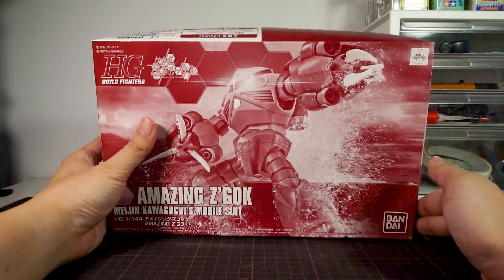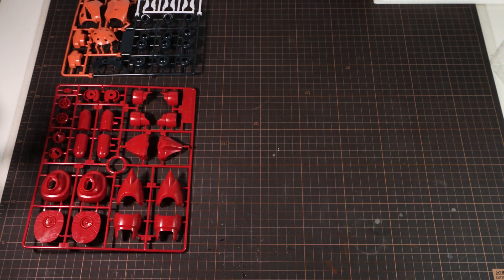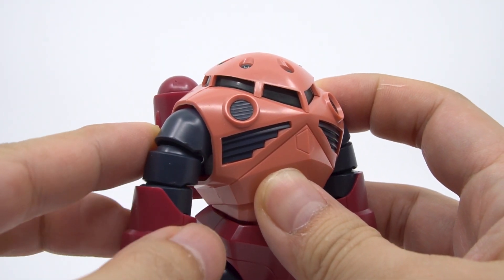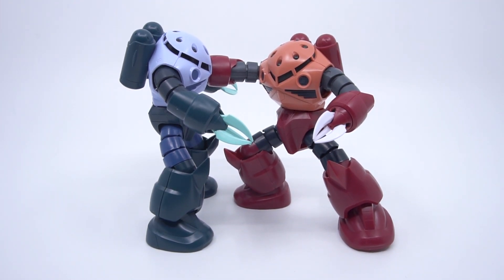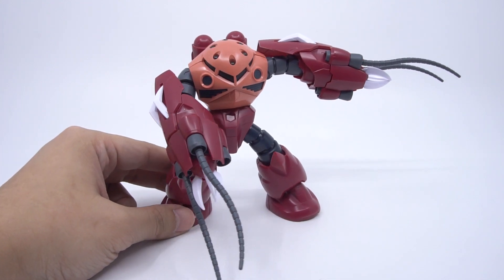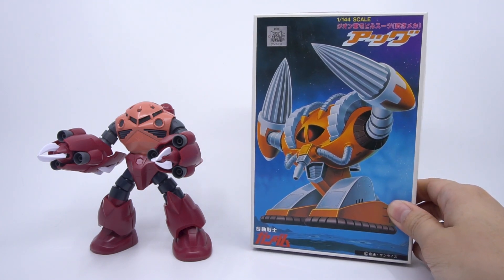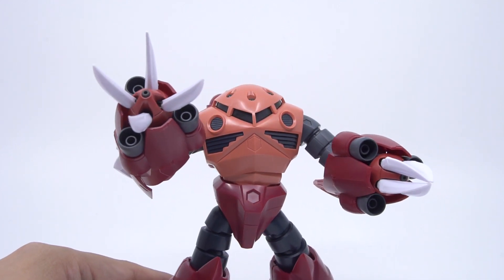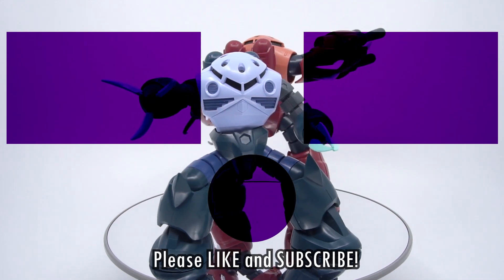HGBF 1/144 Amazing Z'Gok Review - Hobby Clubhouse | Gundam Build Fighters Zeon Gunpla & Model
Coming to us from the Net Original Animation - Gundam Build Fighters: GM's Counterattack is the HG Amazing Z'Gok, an upgrade to the HG Z'Gok with a pair of brand new arms. This kit has risen to pretty high prices with resellers, so short of getting scalped like that, come watch this review and find out what makes its new additions so special!

And come look us up on social media!